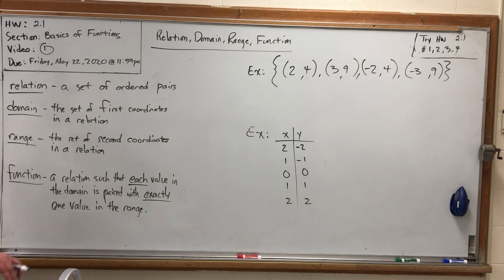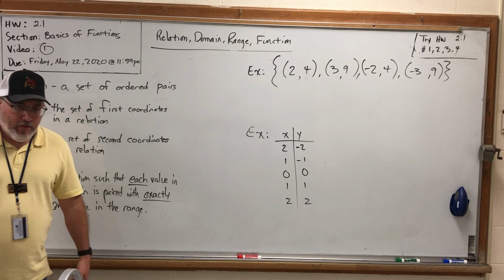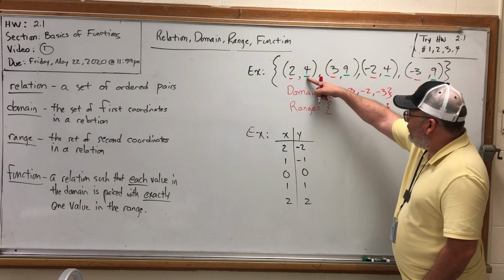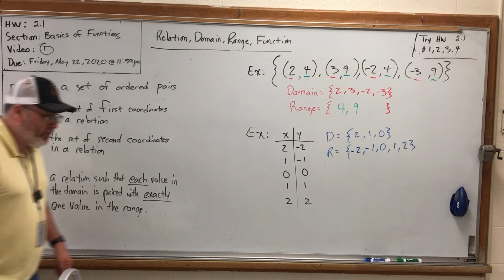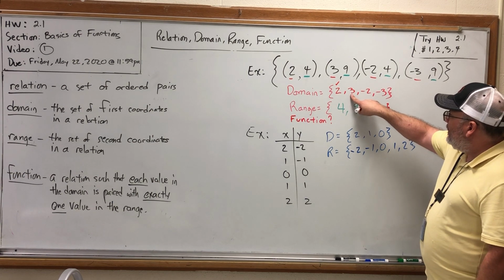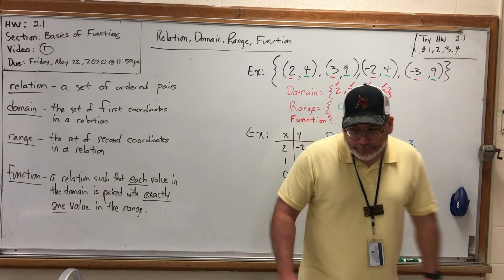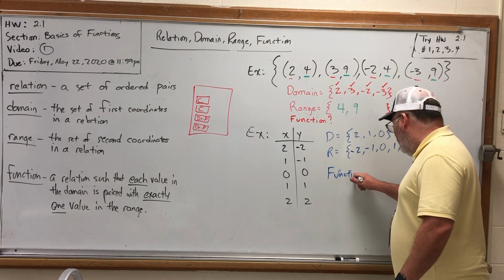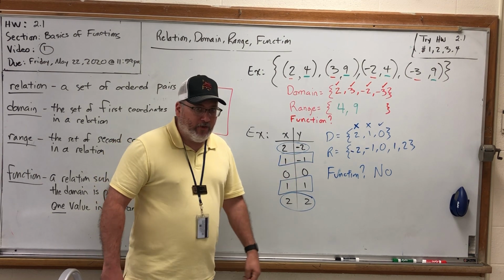HW 2.1 Basics of Functions (1) - Relation, Domain, Range, Function (Sets and Tables)